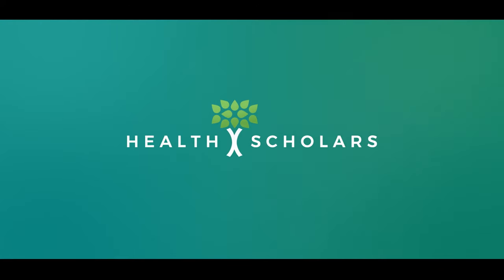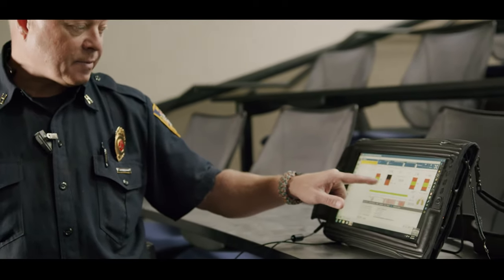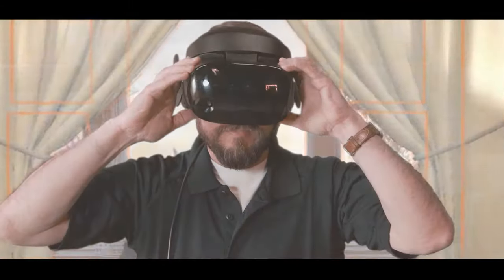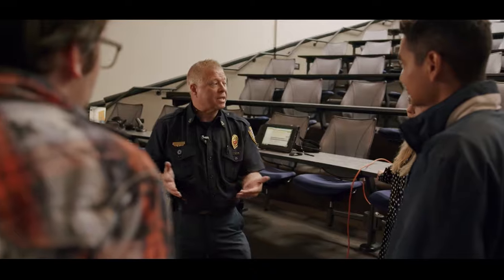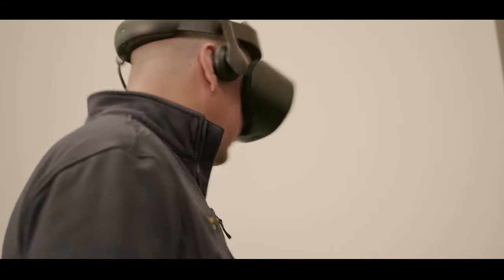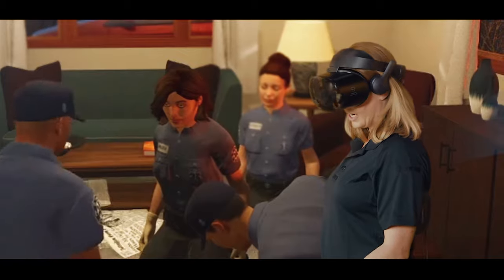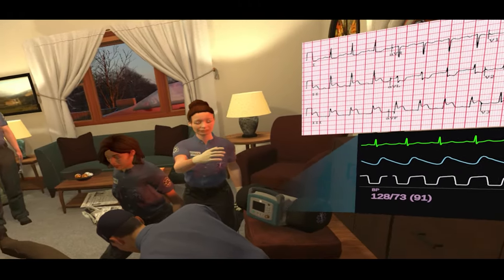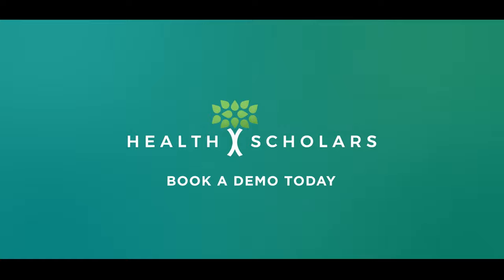Health Scholars Pre-Hospital ACLS Training Video 2020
Health Scholars Video Commercial - ACLS for First Responders

Virtual Reality (VR) simulation training designed in accordance with American Heart Association (AHA) guidelines specifically for first responders.

Learners play the role of the team lead running an in-home mega code and are provided thirteen total scenarios that reflect cardiac and non-cardiac arrest scenarios. Learners identify acls rhythms and treatments, and direct virtual team members to shock, give medications, and/or perform CPR as necessary.

Simulates an in-home scenario with virtual team members and common real-life distractions.
- Trains and validates competencies for all core AHA algorithms.
- Drills proper team management communication skills.
- Drills situational awareness.
- Drills proper hospital notification.
- Provides an extensive debrief
- Provides detailed learner readiness reporting